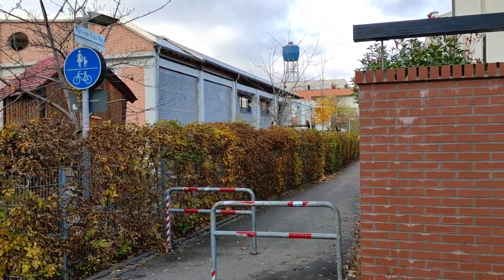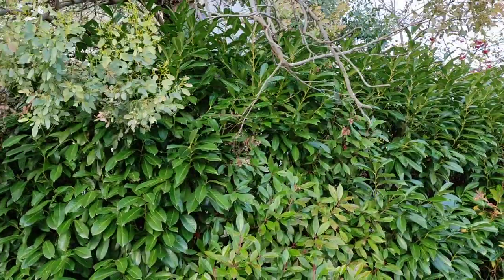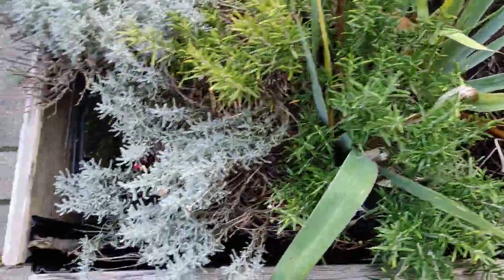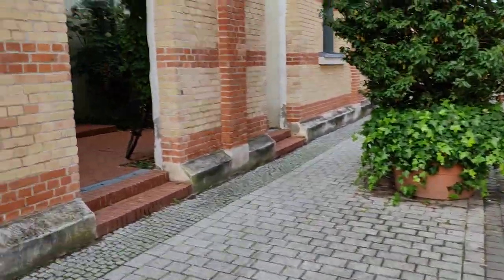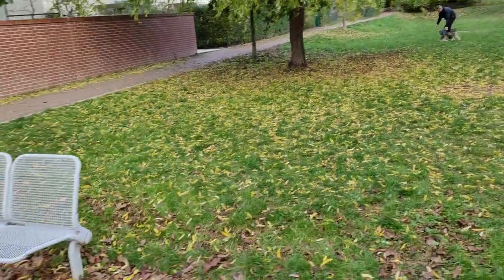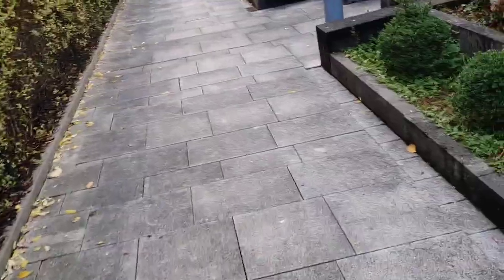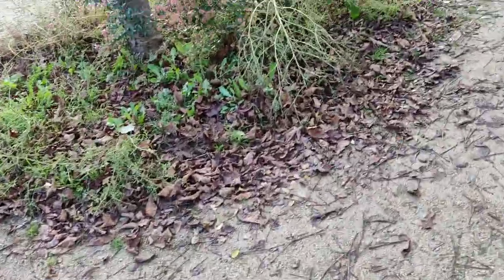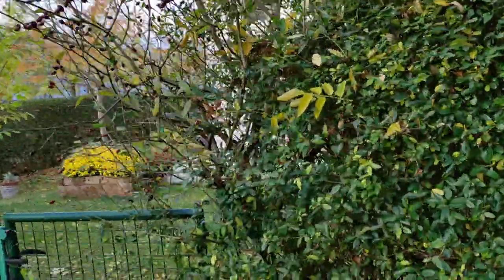Which Fruits to Forage in November in a modern German Neighbourhood?